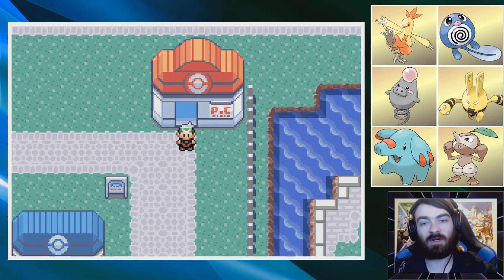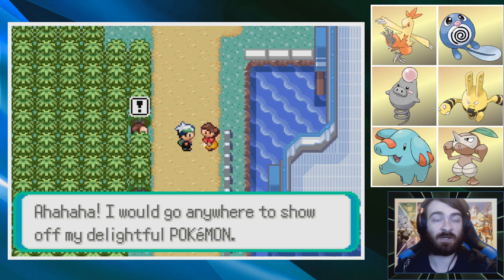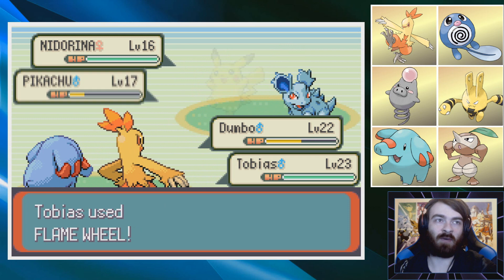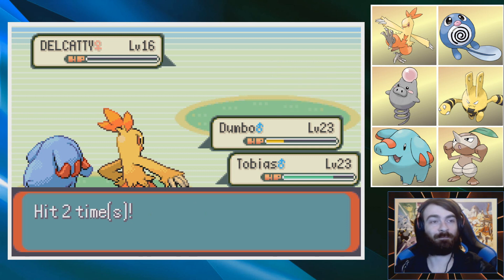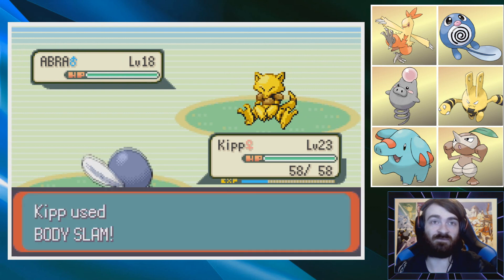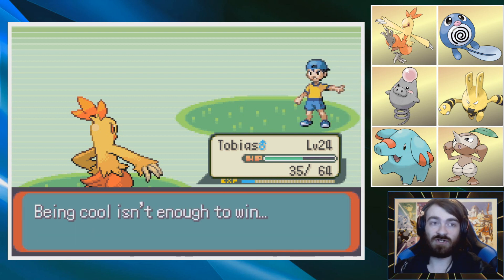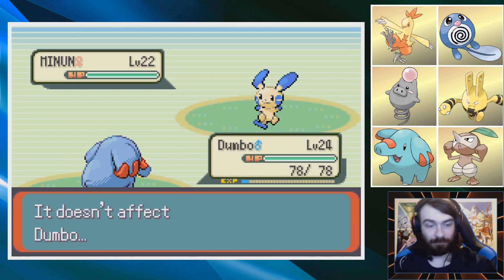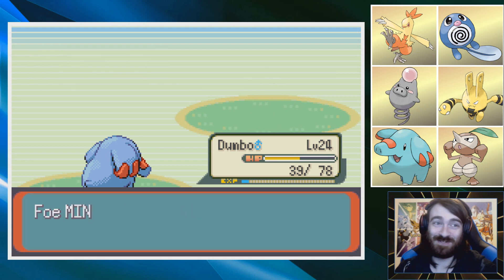Dumbo, The Love Master - Part 10 - Pokemon Kaizo Emerald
Time for a Rival battle vs May. I really do like her new team though.